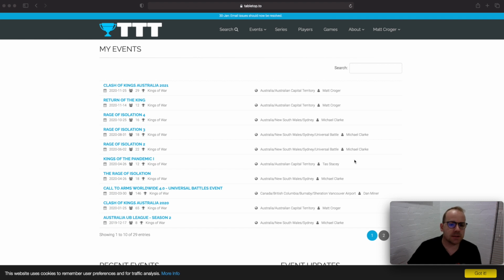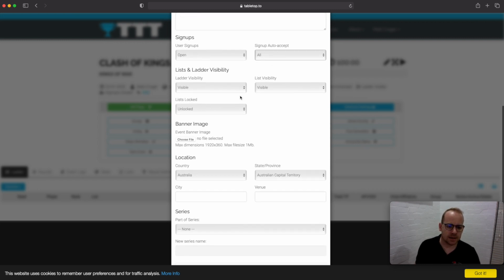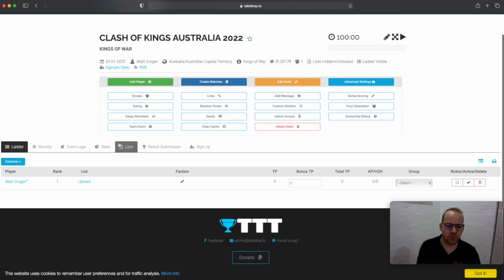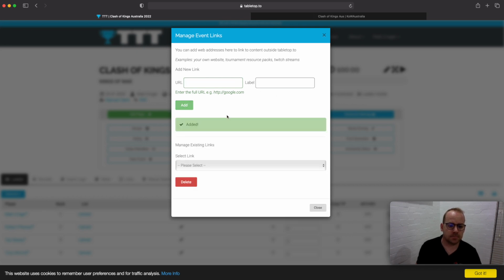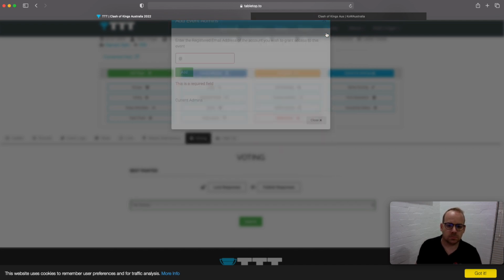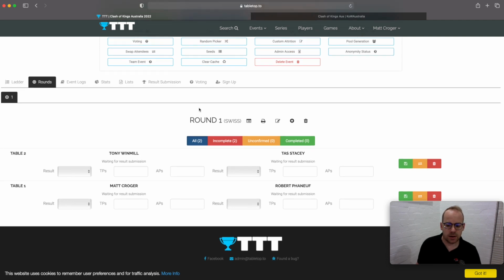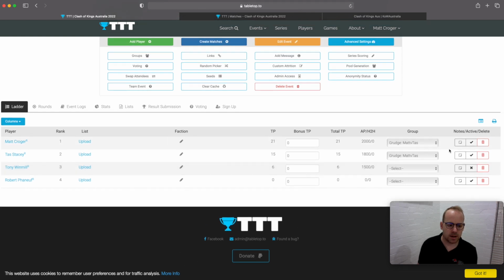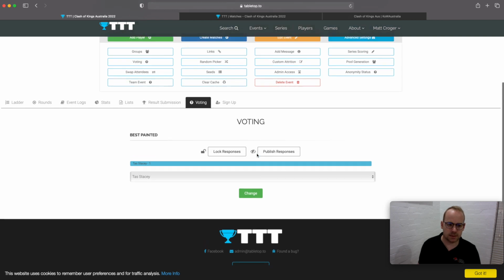How to use TTT tournament software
This video explores the use of Tabletop Tournament software primarily from a TO perspective.